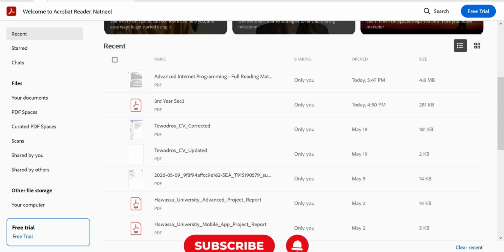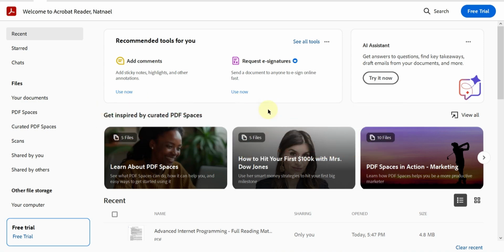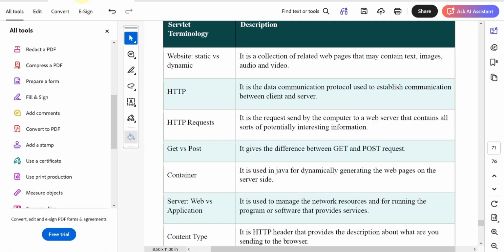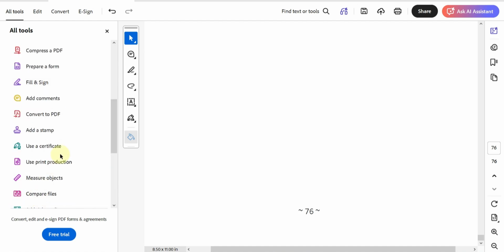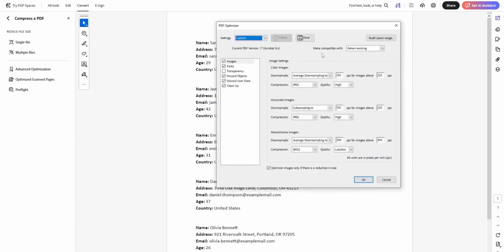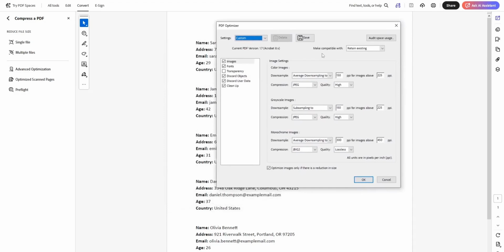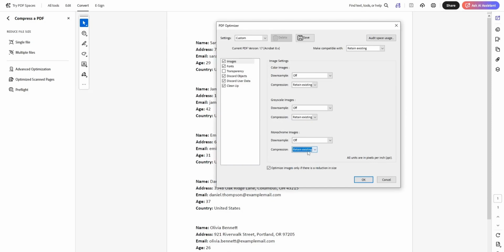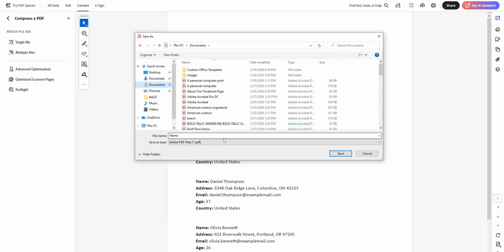How To Compress Pdf Files in Adobe Acrobat Pro Dc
Learn how to compress PDF files in Adobe Acrobat Pro DC with this easy step-by-step tutorial. In this video, you'll learn how to reduce the file size of your PDF documents without significantly affecting their quality. Whether you're sharing files by email, uploading documents online, or saving storage space, Adobe Acrobat Pro DC provides powerful tools to optimize and compress PDFs quickly and efficiently. Follow along as I show you how to use the PDF compression features, adjust optimization settings, and create smaller, more manageable PDF files.